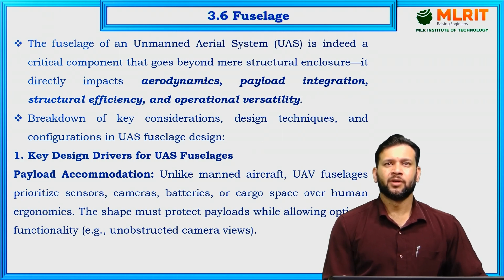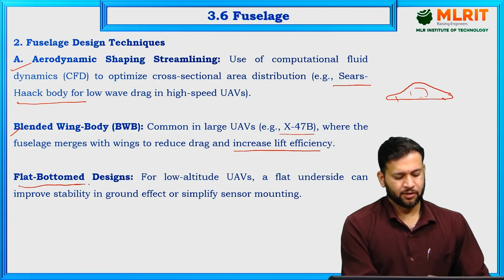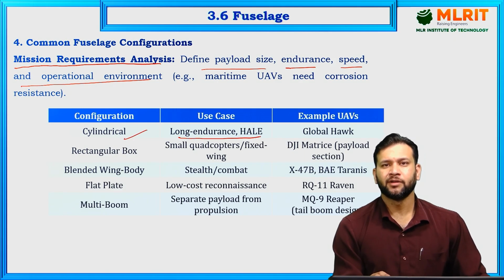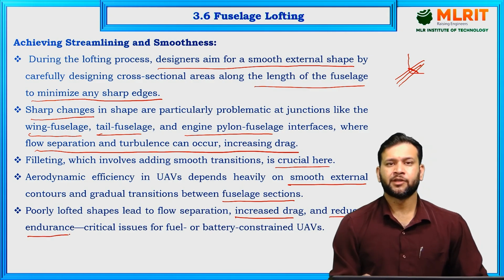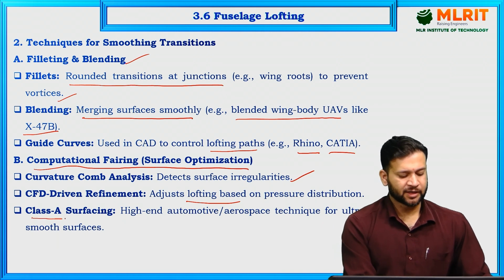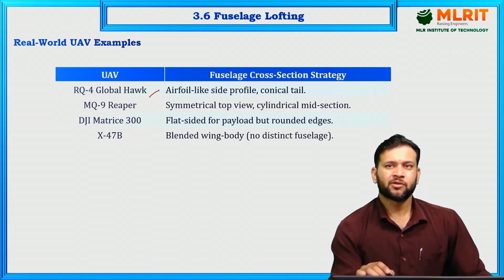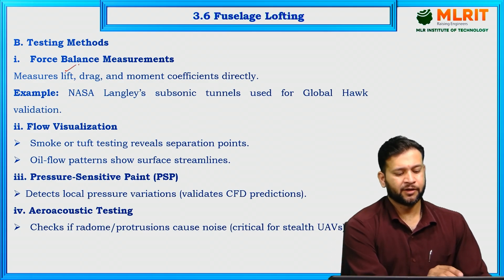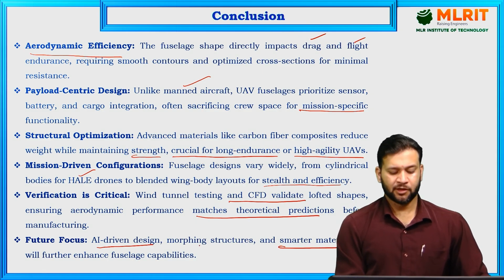LEC15|UAV Design|Fuselage Lofting -Techniques shaping fuselage contours by Mr.Nirmith Kumar Mishra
LEC15|UAV Design| Fuselage Lofting - Techniques for shaping fuselage contours by Mr. Nirmith Kumar Mishra.
Assistant Professor,
Hyderabad.